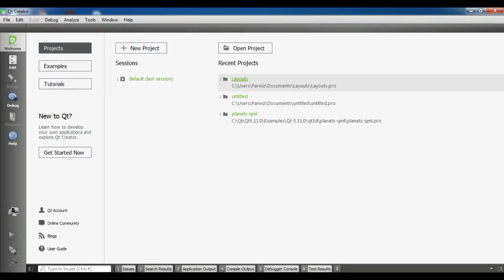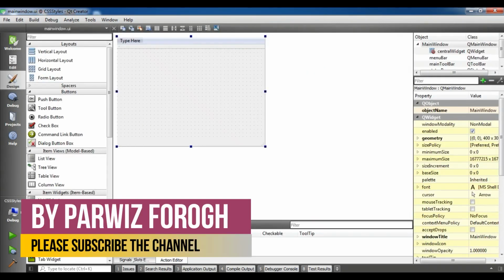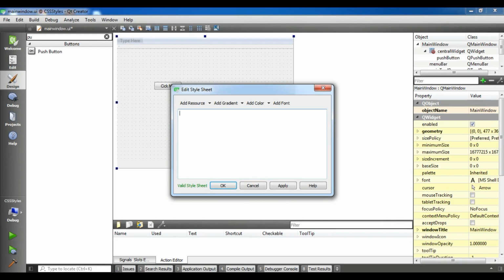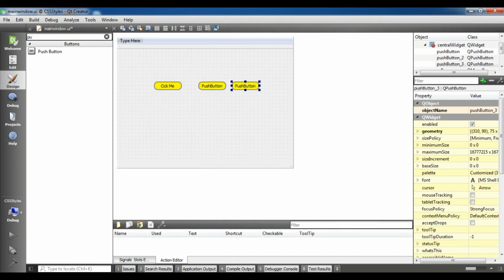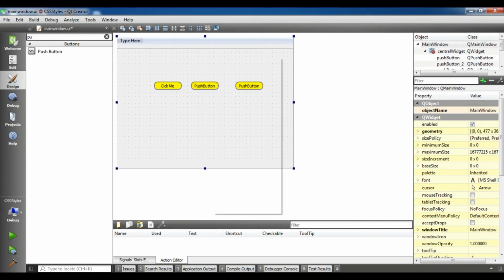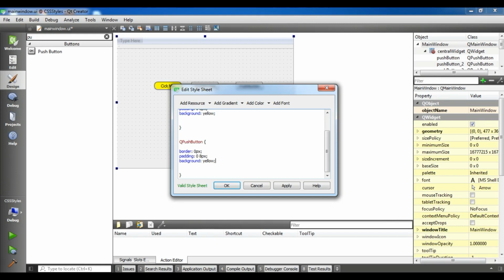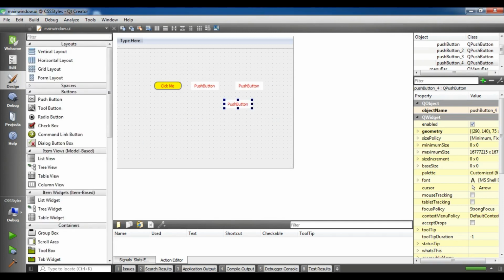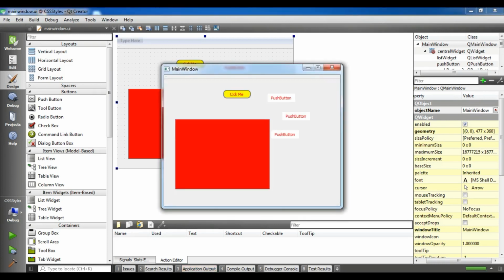Qt5 C++ Adding CSS Styles #6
Join Qt6 C++ GUI & Mobile App Development Course in Udemy

In this video iam going to show you how you can Add CSS Styles in Qt5 C++ Qt5 C++ has a functionality to design your User Interface with Qt Cascading Style Sheet that is similar ro CSS Styles